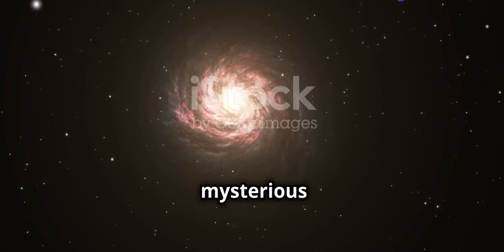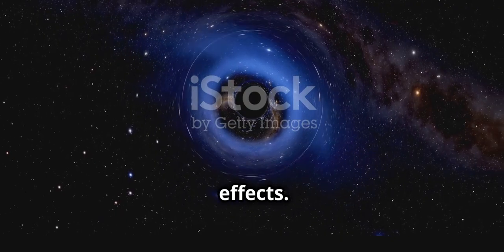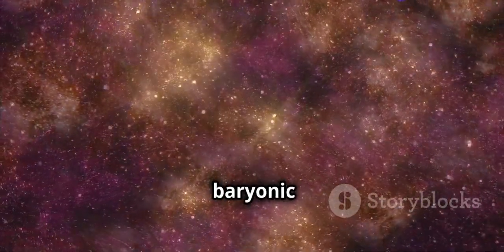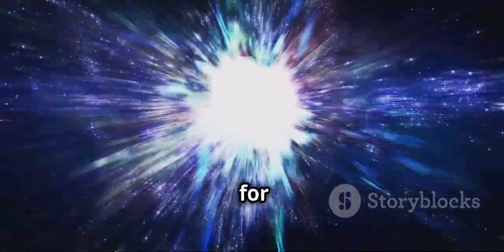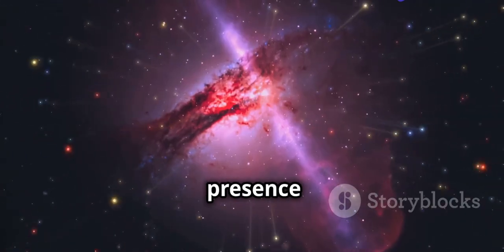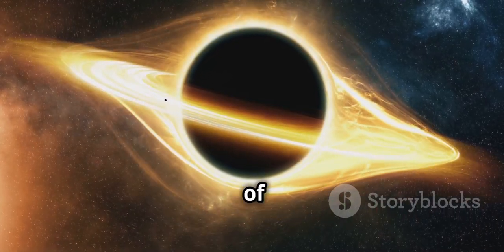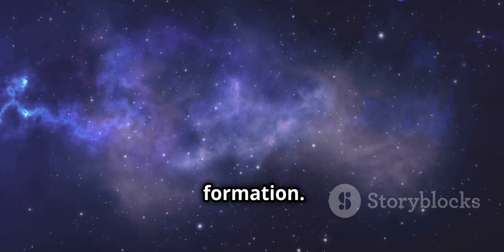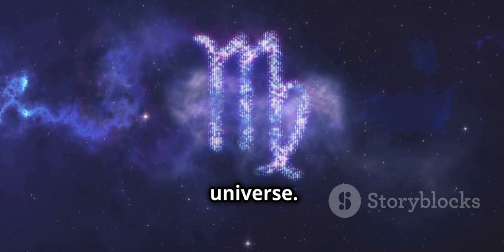The Shocking Truth About Dark Matter.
Dive into the enigmatic world of dark matter in our latest video, "Unveiling the Mysteries of Dark Matter"! 🌌 Discover how this invisible substance makes up about 27% of the universe's mass-energy content and plays a crucial role in shaping galaxies and cosmic structures. We explore its key features, compelling evidence, and the exciting candidates and detection methods being pursued by scientists. From galactic rotation curves to the latest advancements in detection technology, we break down complex concepts into engaging insights.

OUTLINE:

00:00:00 Introduction to Dark Matter
00:00:24 Key Features of Dark Matter
00:01:10 Evidence for Dark Matter
00:02:05 Candidates for Dark Matter
00:02:49 Detection Methods
00:03:28 Theories and Alternative Explanations
00:03:52 Importance in Cosmology
00:04:16 Current Challenges and Future Prospects